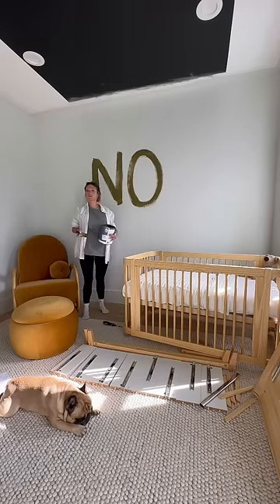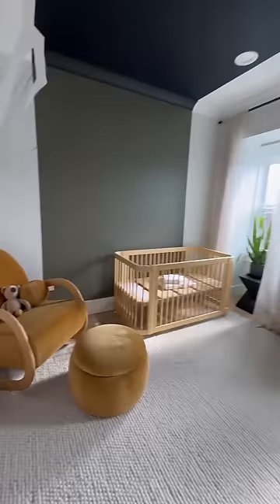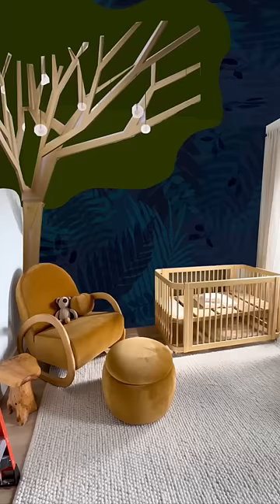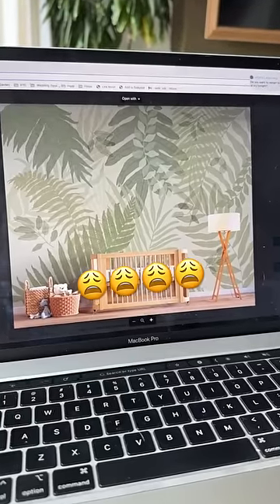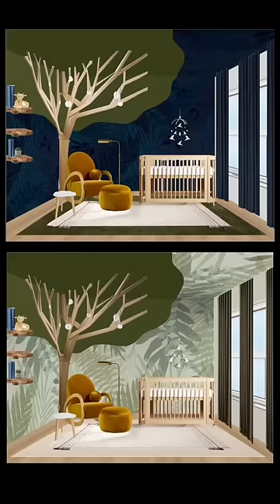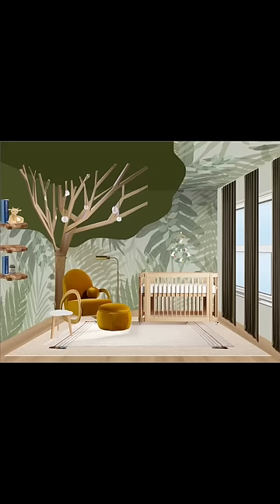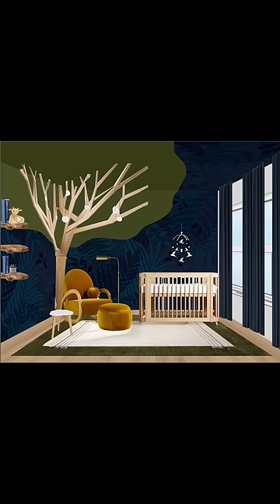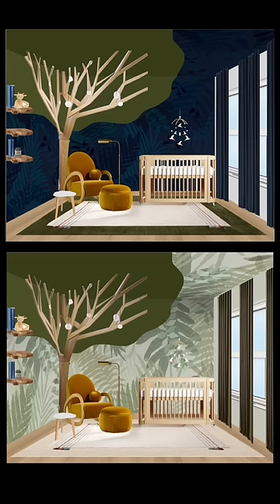NURSERY PROJECT | Part 4